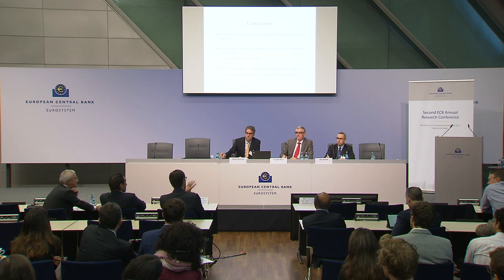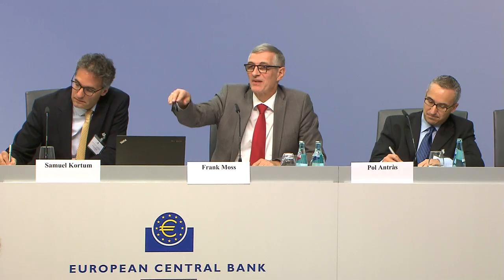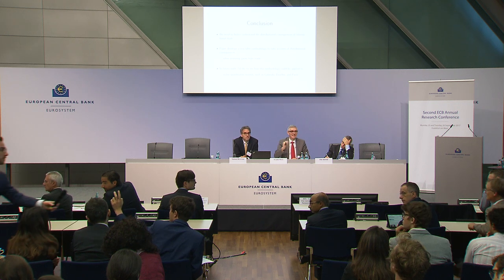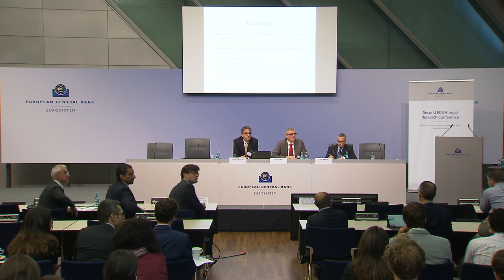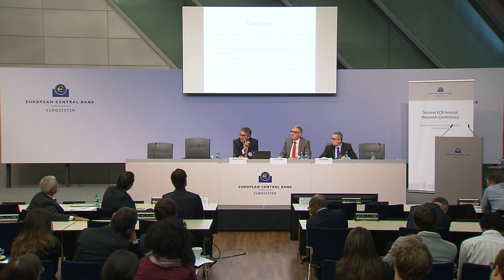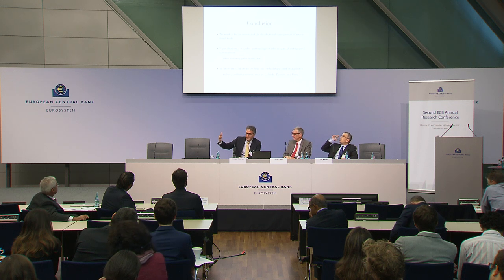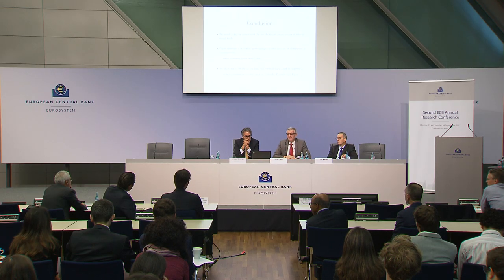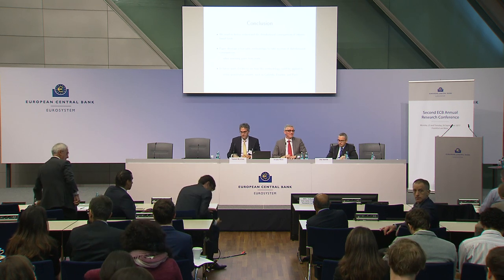Second ECB Annual Research Conference - Paper 6 Q&A: Globalization, inequality and welfare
Tuesday, 26 September 2017

Chair: Frank Moss, European Central Bank
Presenter: Pol Antràs, Massachusetts Institute of Technology
Discussant: Samuel Kortum, Yale University